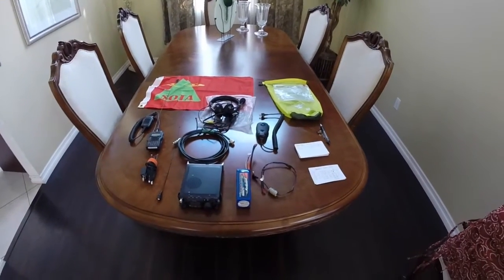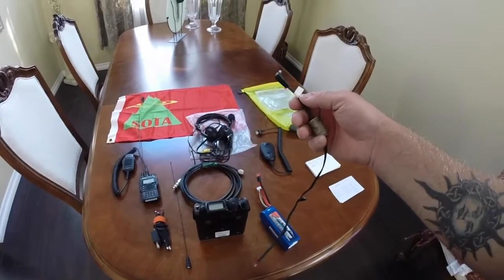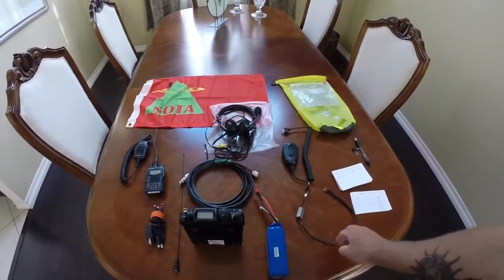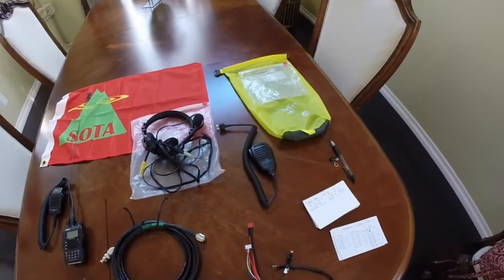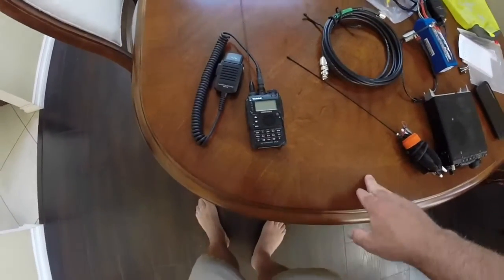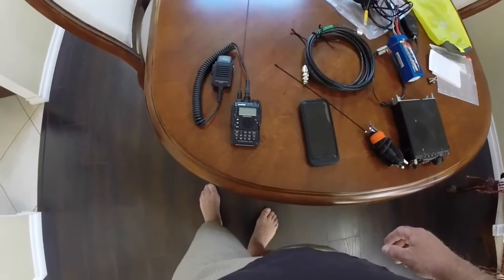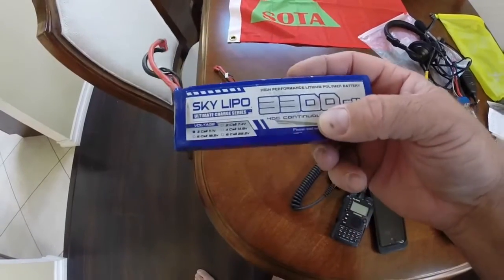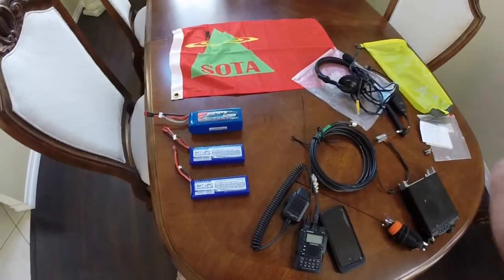An insider look at the SOTA Ham Radio Gear I use!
This is the gear I carry while activating peaks while participating in SOTA (summits on the air).

Love this Yaesu VX-8DR HT
Waterproof Hand Mic
GPS Antenna
Flexible Comet Antenna for both radios

Yaesu FT-817 Radio
Heil Pro-Micro Headset
LiPo Battery

Osprey Dry Stuffsack